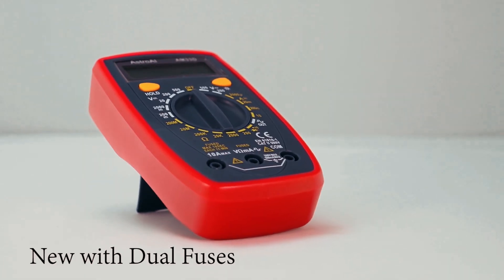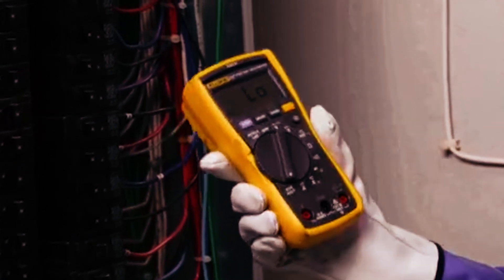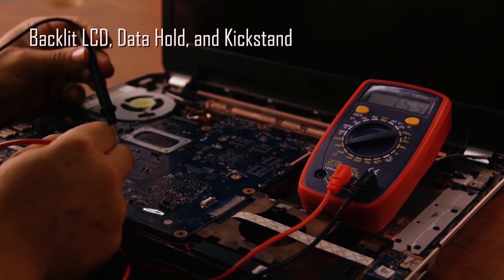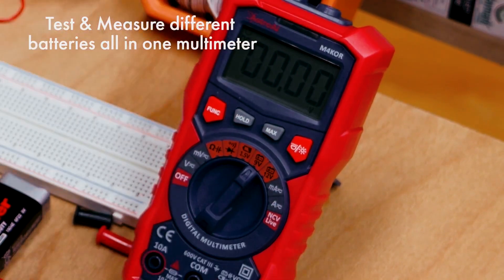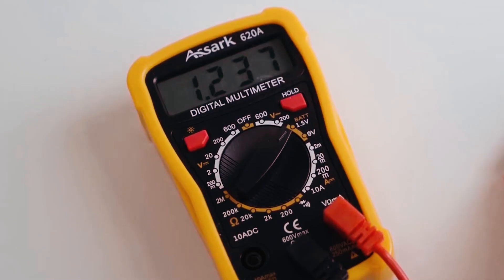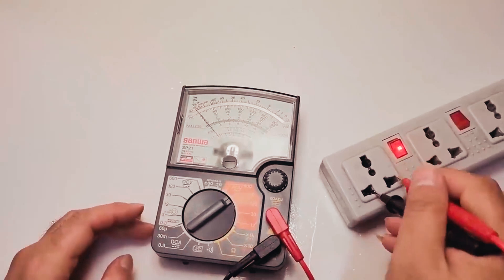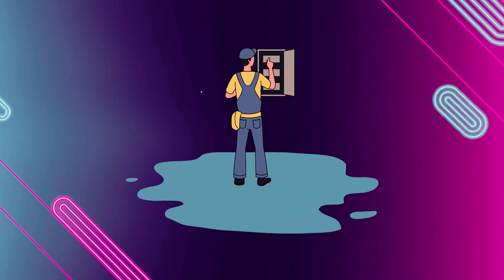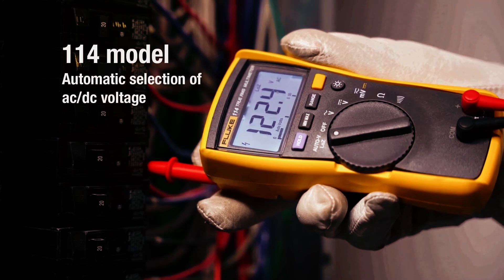Multimeter Safety Tips ⚡ What You Must Know Before Testing Voltage!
Multimeter Safety Tips  What You Need to Know Before Testing Voltage

Using a multimeter is essential for electrical testing, troubleshooting, and repairs. However, working with electricity can be dangerous if proper safety measures are not followed. In this video, we’ll share essential multimeter safety tips to help you test voltage safely and effectively, whether you're a beginner or a professional.

Key Topics Covered:
Understanding Multimeter Basics: Learn the essential components of a multimeter, including the probes, dial settings, and display, to ensure you’re using the device correctly.

Inspect Your Multimeter: Before starting any electrical work, it’s crucial to inspect your multimeter for damage, such as frayed wires, broken probes, or cracks in the casing. We’ll explain how to identify and address potential issues.

Choose the Right Multimeter for the Job: Not all multimeters are created equal. Discover why using a CAT-rated multimeter is important for working with high-voltage circuits and how to select the right model for your needs.

Proper Probe Handling: Incorrect probe placement can lead to inaccurate readings or even electric shocks. We’ll show you how to handle multimeter probes safely and connect them to circuits correctly.

Setting the Correct Voltage Range: Avoid overloading your multimeter by selecting the proper voltage range. We’ll explain how to adjust your device for AC or DC voltage measurements.

Personal Protective Equipment (PPE): Protect yourself with the right PPE, such as insulated gloves, safety glasses, and non-conductive shoes, while testing voltage. We’ll highlight why these precautions are crucial.

Avoid Common Multimeter Mistakes: From forgetting to switch off the device to using incorrect settings, we’ll outline common mistakes and how to avoid them to ensure both your safety and accurate readings.

Work in a Safe Environment: Learn the importance of working in a dry, clutter-free area with good lighting to prevent accidents while using your multimeter.

Double-Check Connections: Before powering up a circuit, always double-check your connections to avoid short circuits, sparks, or potential injuries.

Disconnect Power When Not Testing: Understand the importance of turning off the power supply when making adjustments to your multimeter or the circuit you’re testing.

Recognize Warning Signs: Learn how to identify signs of malfunction in your multimeter, such as unexpected sparks, overheating, or unusual sounds, and what steps to take if these occur.

Proper Storage and Maintenance: After completing your tests, ensure your multimeter is stored properly to prolong its lifespan and maintain its accuracy.

Why Safety Matters:
Testing voltage with a multimeter is a valuable skill, but it comes with risks. Following these safety tips can prevent accidents, protect your equipment, and ensure accurate readings for every task. This video is a must-watch for anyone working with electrical systems, from homeowners to experienced electricians.